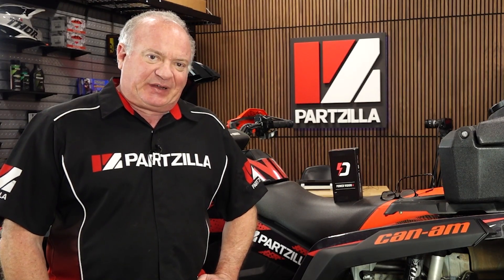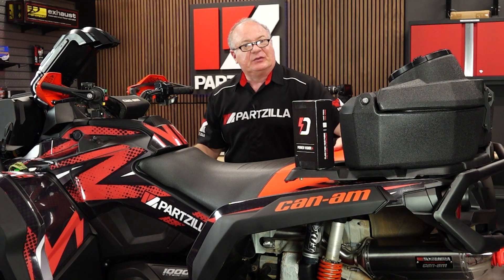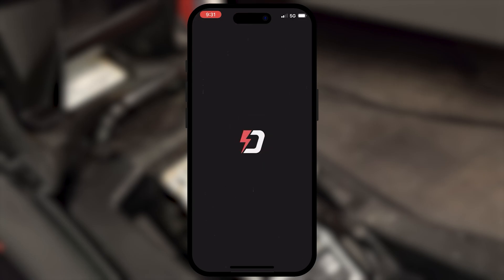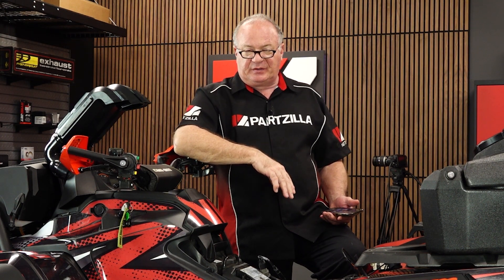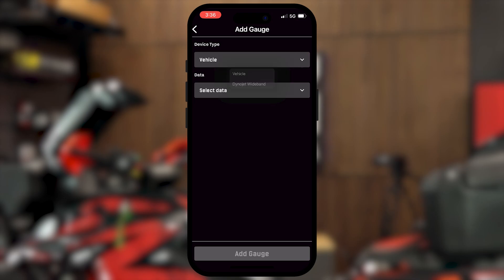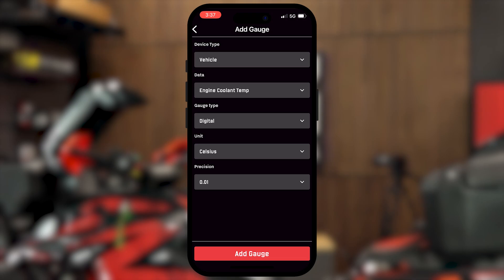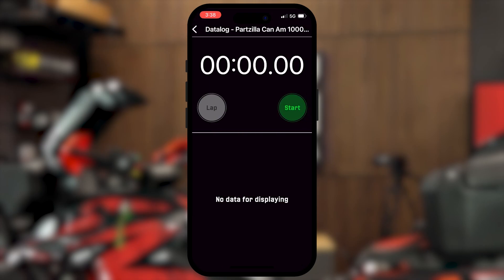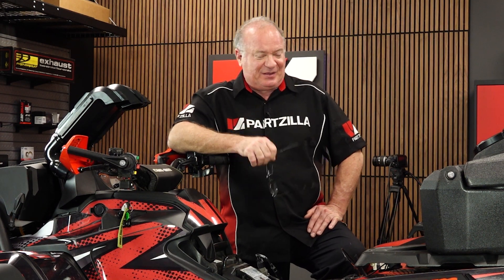How to Install Power Vision 4 | Tuning a Can-Am with Power Vision 4 | Power Vision App | Partzilla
See how to install the Power Vision 4 and then how to pair and use the Power Vision 4 app in this video from Partzilla.com!

This is the final step in our Can-Am Outlander upgrade project, and this will bring everything together. In this video, John will introduce you to the Dynojet Power Vision 4, which is a great little unit that lets you tune your machine using the Power Vision module and a phone app.

We’ll start by showing you how to connect the Power Vision 4 and then walk you through the simple process of getting the app and pairing the Power Vision 4 to your phone. Then, we’ll find a tune and upload it to our Outlander.

But the Power Vision 4 is more than just a way to retune your ATV. It has a ton of diagnostic tools so you can monitor all kinds of parameters on your unit.

In the video we’re working with a 2019 Can-Am Outlander 1000R, but you will have similar steps for your Outlander dirt bike.